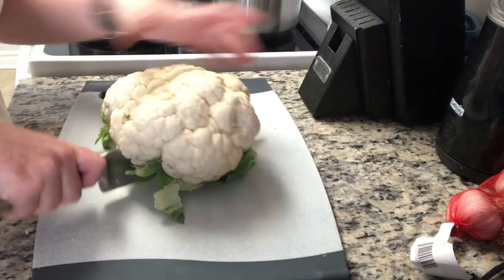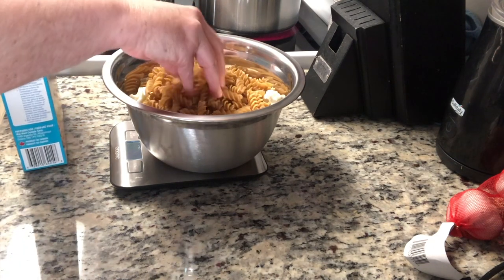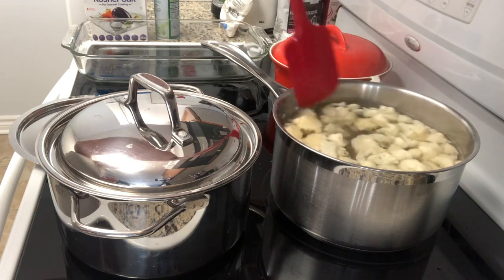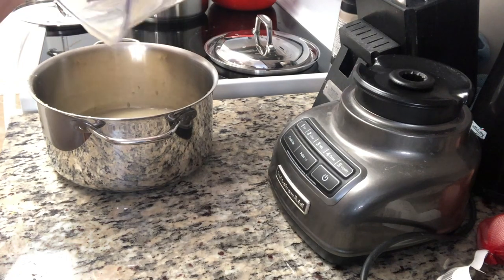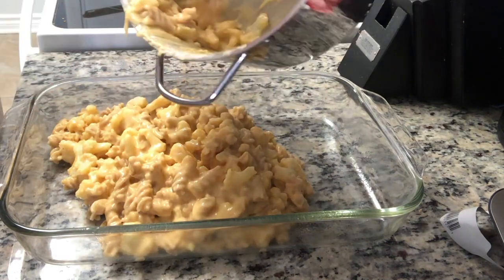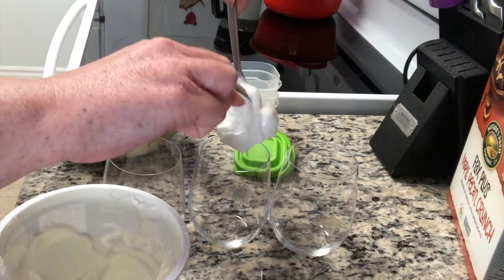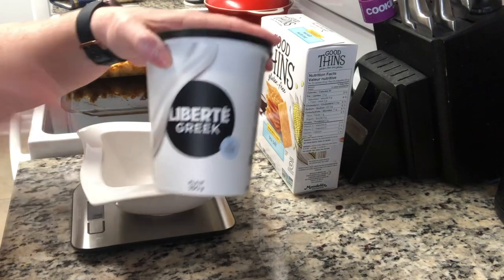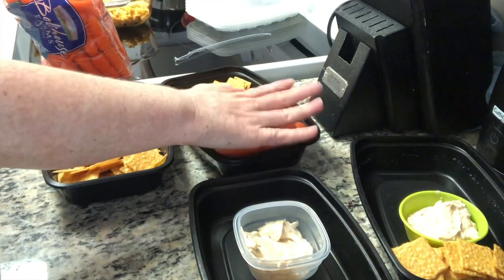My WW Blue Plan Meal Prep / Cauliflower Mac and Cheese, Yogurt Parfaits and Snack Boxes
In this video I'm sharing my meal prep of cauliflower mac and cheese, yogurt granola and fruit parfaits and onion dip snack boxes.

Follow me on WW Connect (Canada): 333mjoy

Meals Prepped:
Breakfast - Fruit, yogurt and granola parfaits - 2 points on blue
Snack - onion dip snack boxes - 2 points on blue